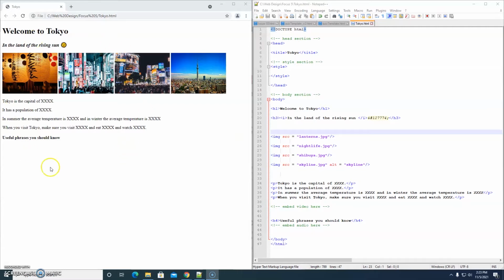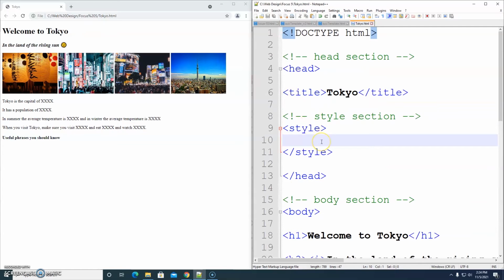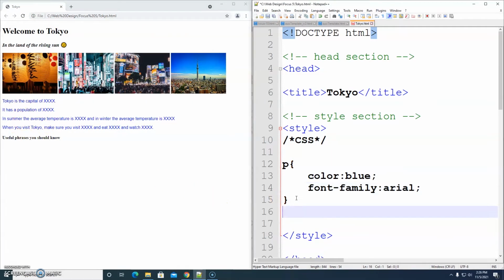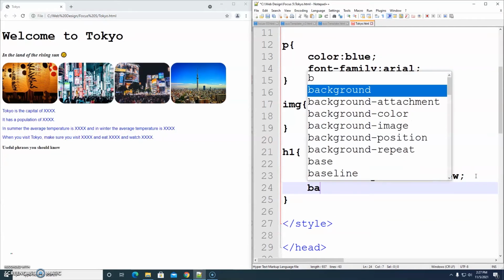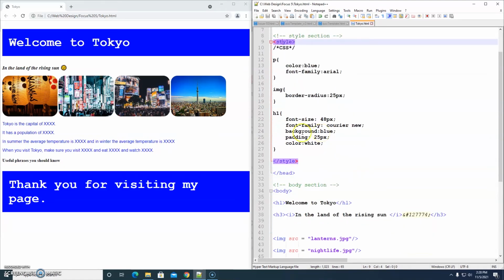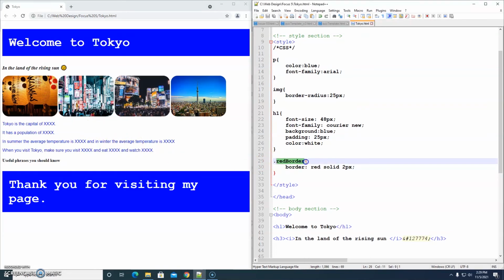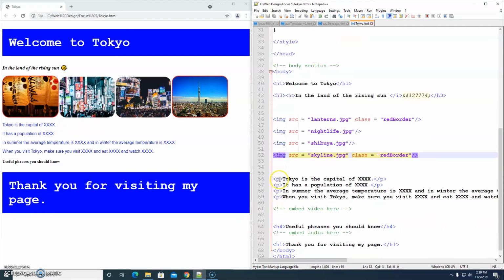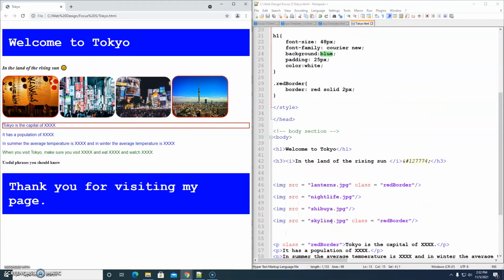Intro To CSS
Intro to CSS in Web Design